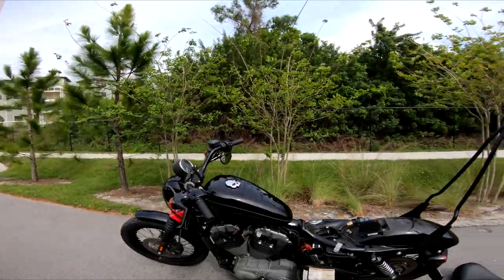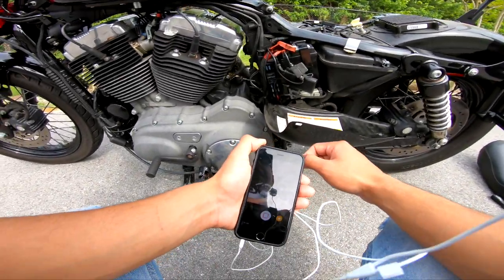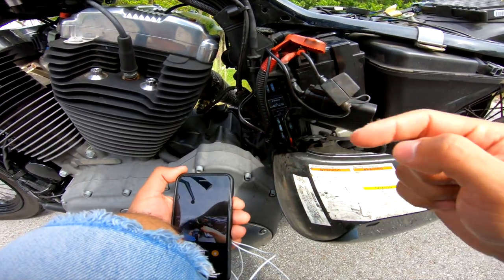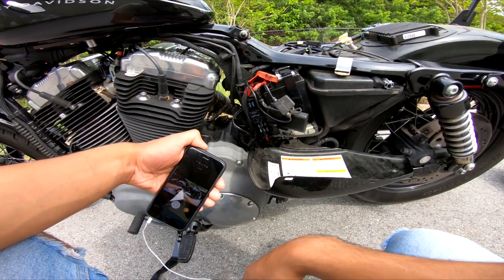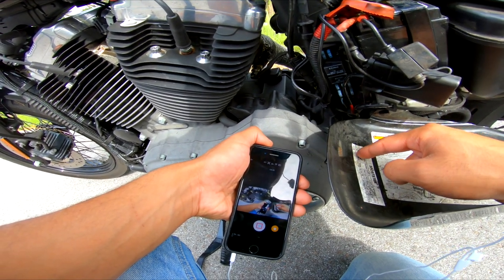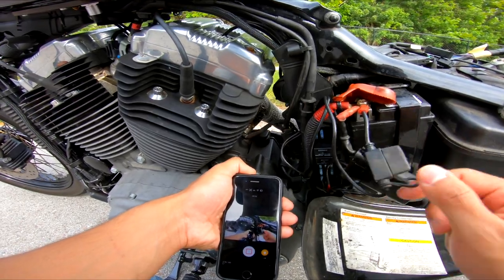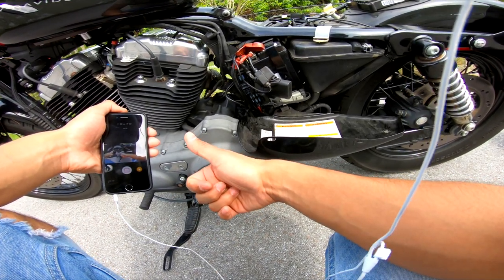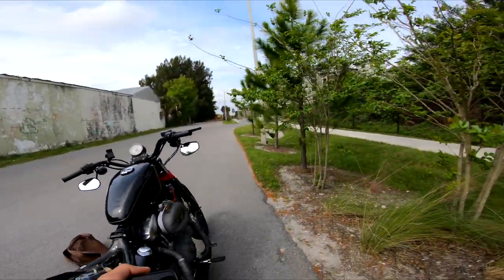Harley Sportster Won't Start / Engine Dies EASY FIX!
Cheap & Easy Fix for a common no start issue for Harley Davidson Sportsters.

If you need a beat, Wolf is your guy.